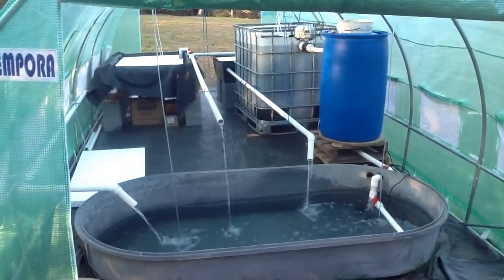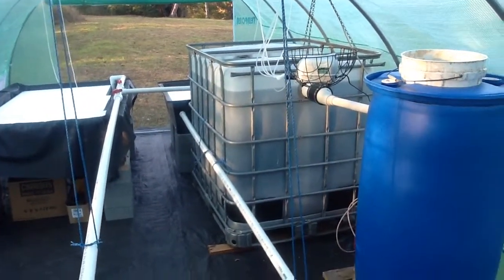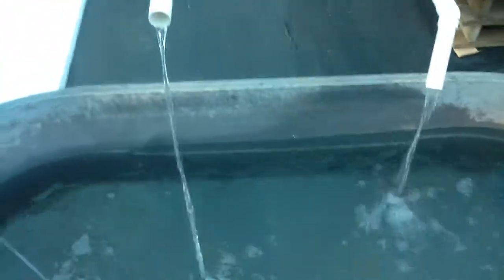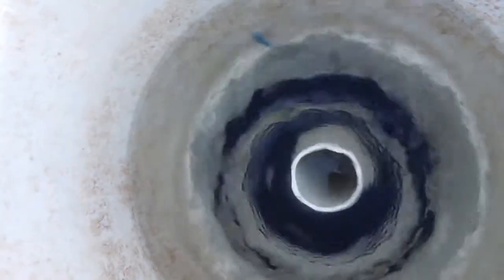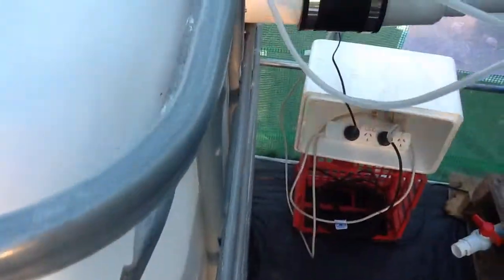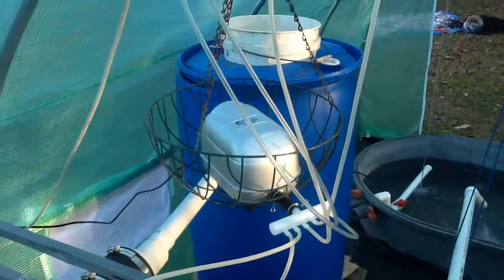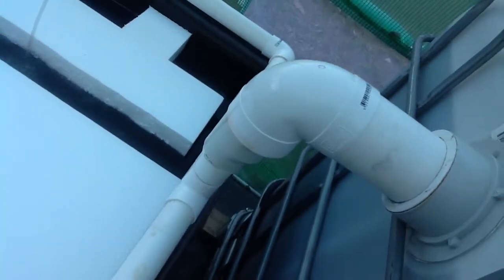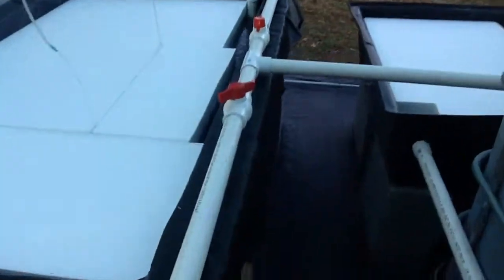Aquaponics System by Nigel Harrington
My first aquaponic system 3000litres deep water culture setup . Location ; Darkwood, NSW, Australia